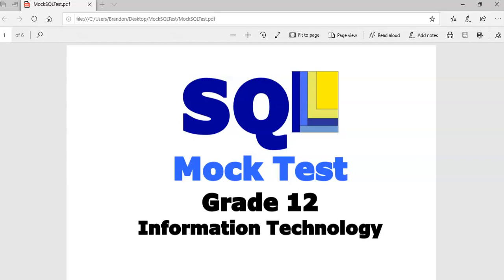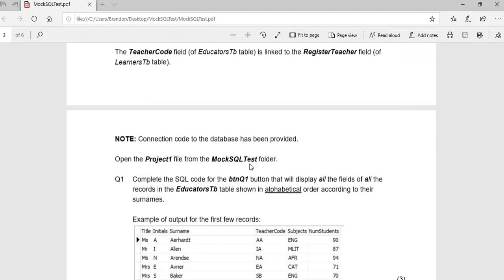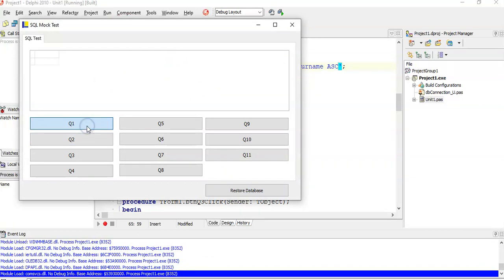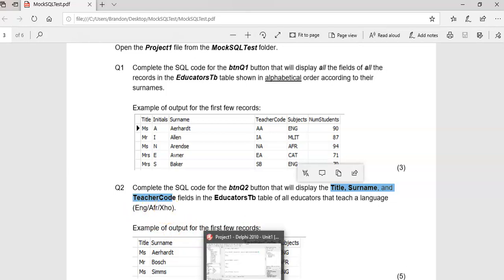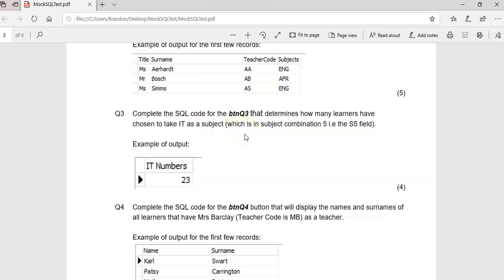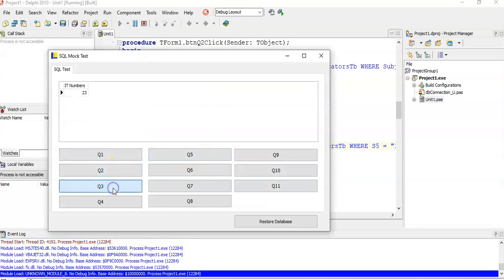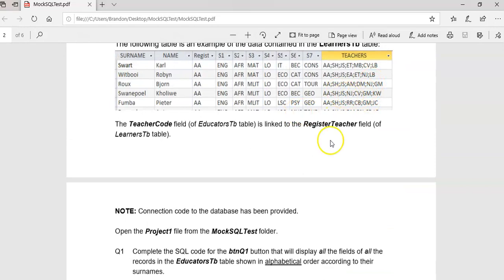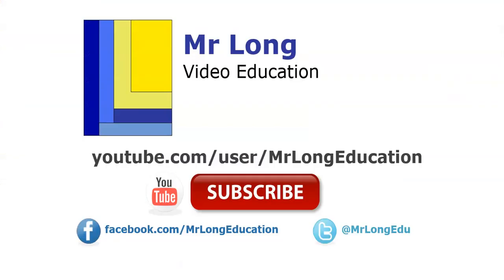SQL Mock Test | Part 1 | Questions 1 - 4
A practice test using SQL in Delphi for the Grade 12 Information Technology subject. In part 1 we cover questions 1 to 4. Links to the data files and the other videos are listed below.